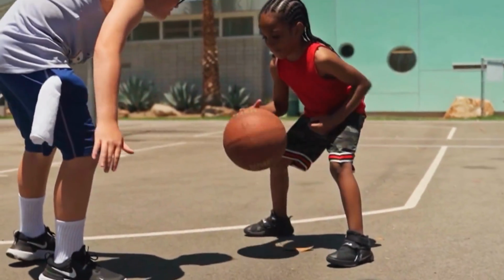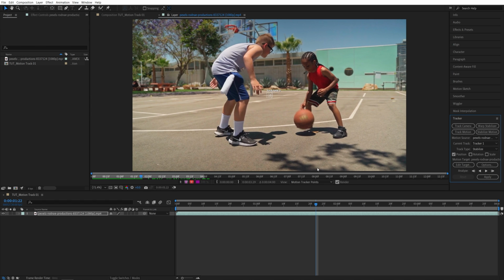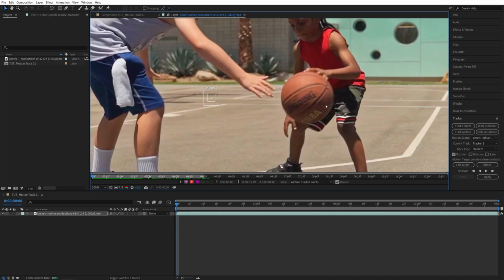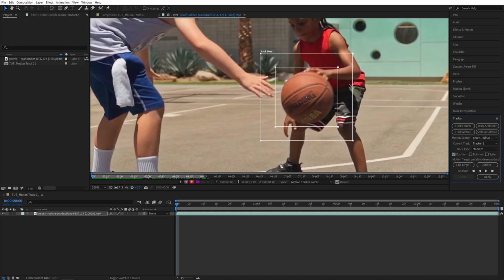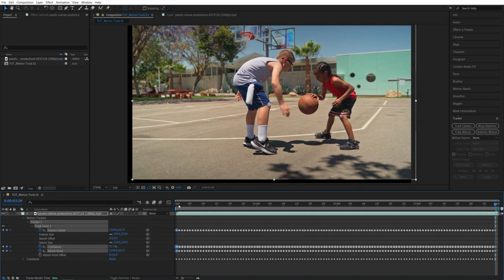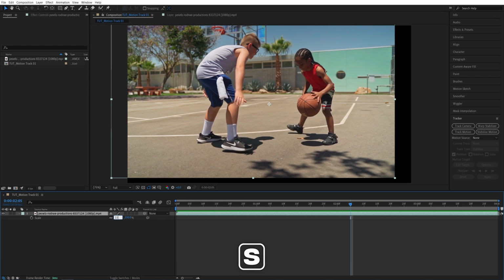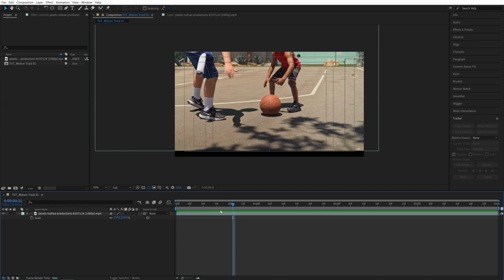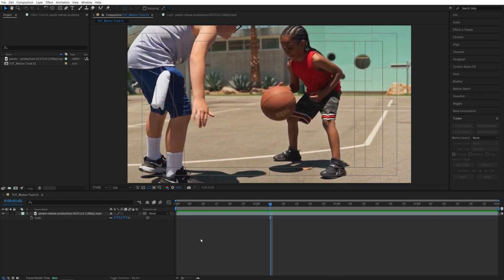Motion Track Objects in After Effects | After Effects Tutorial | Object Tracking